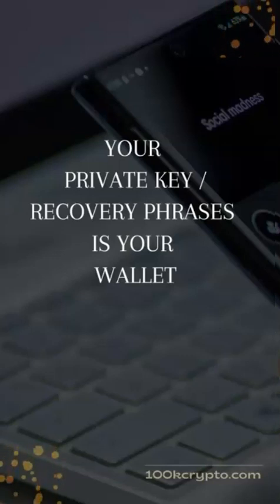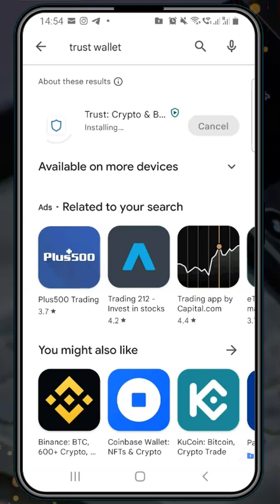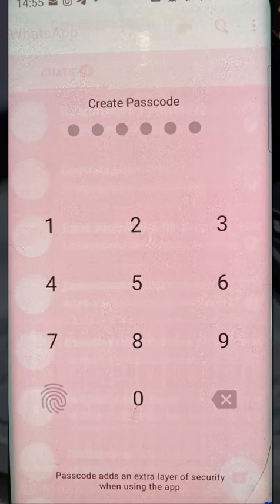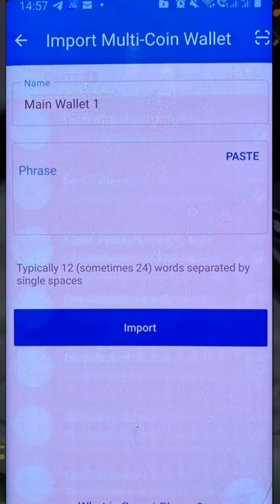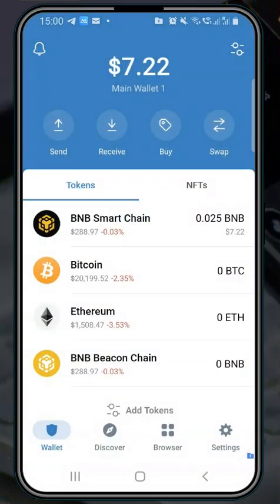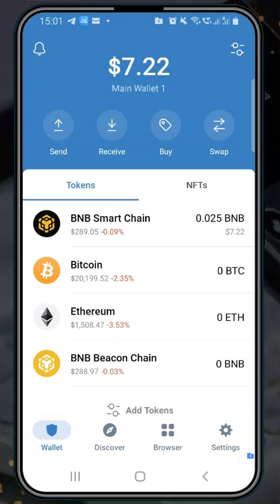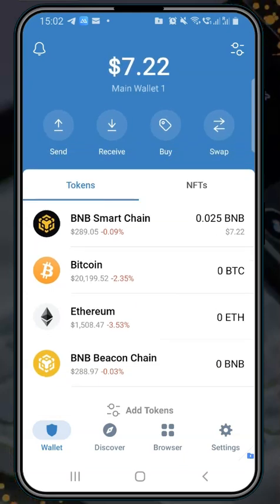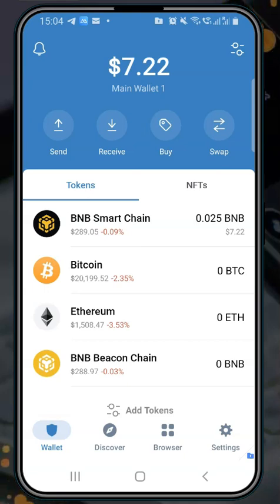8. Importing Crypto Wallet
This is a part of my comprehensive crypto tutorials for crypto entrants.

Major Crypto Exchanges I use